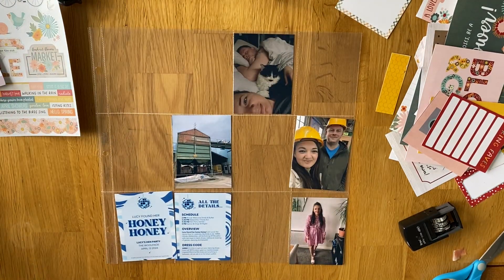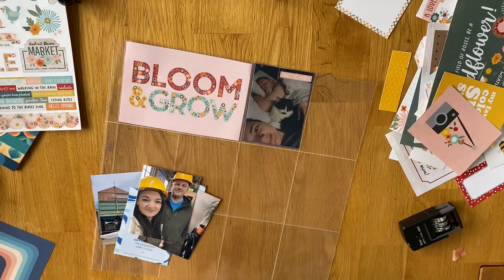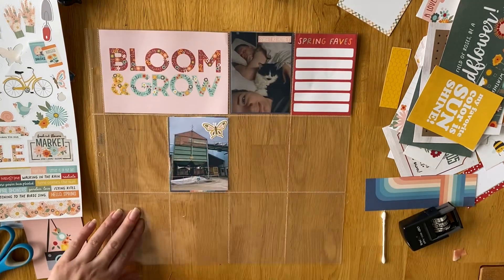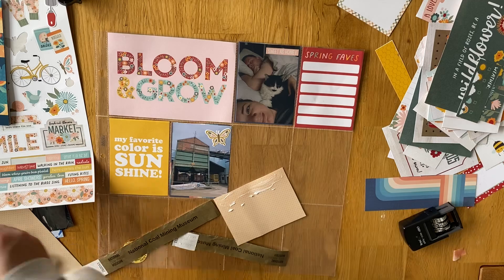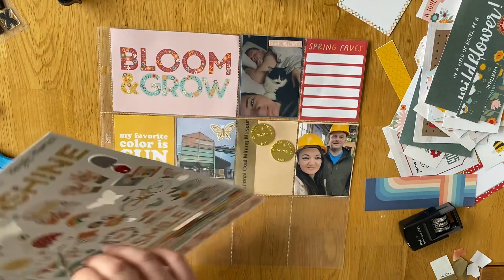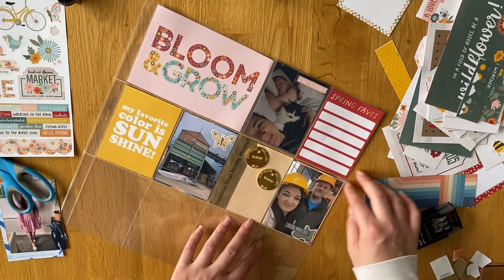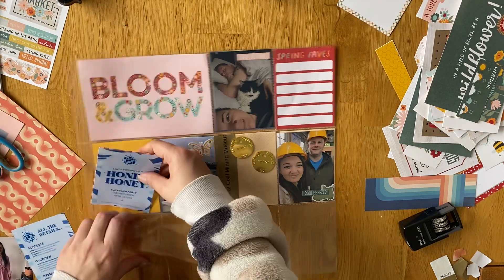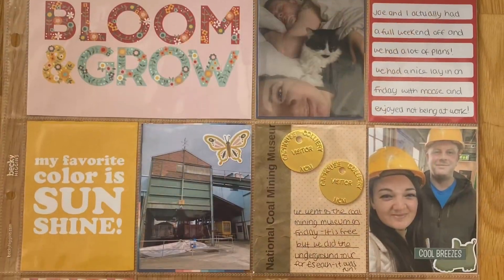PROJECT LIFE 2024: Week 15 Part 2